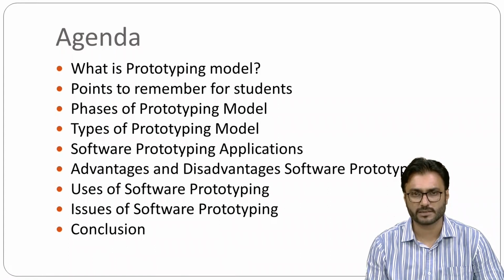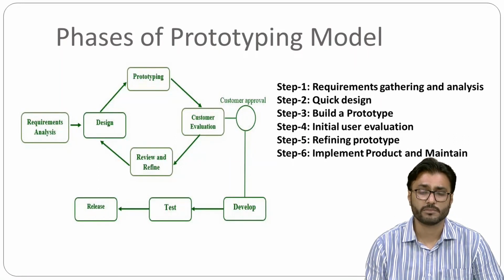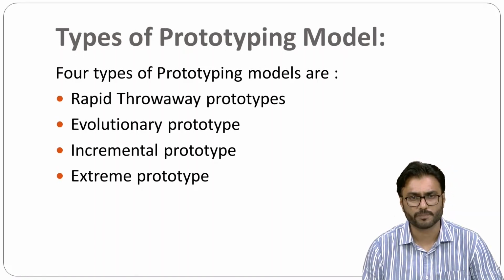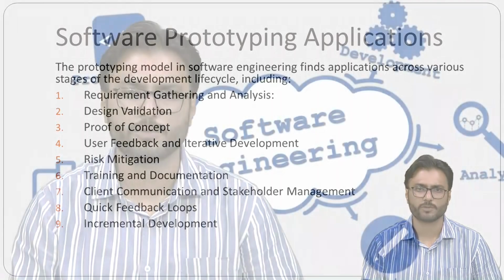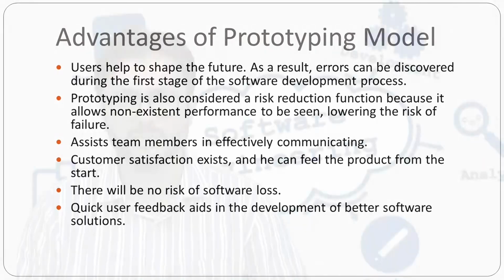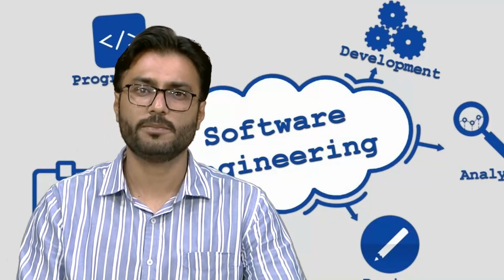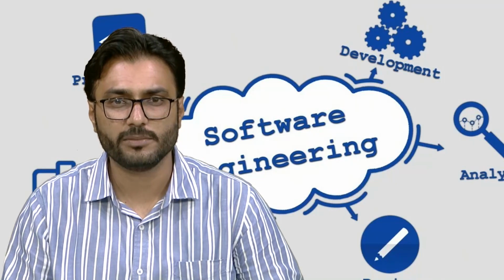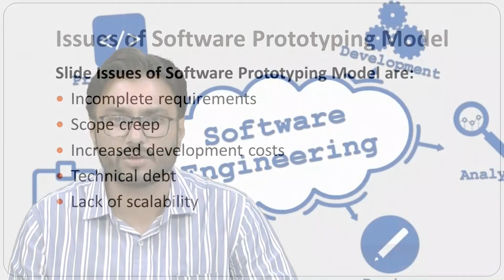MSCIT, 105, Block 01 Unit 03 Evolutionary Process Models